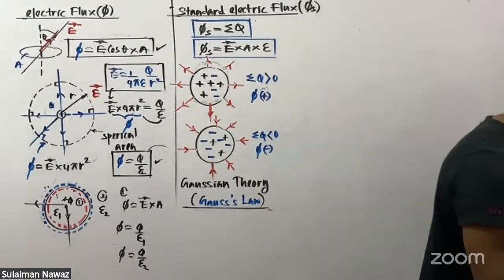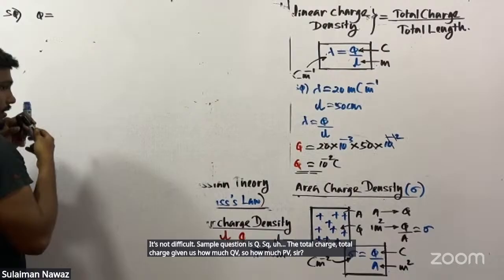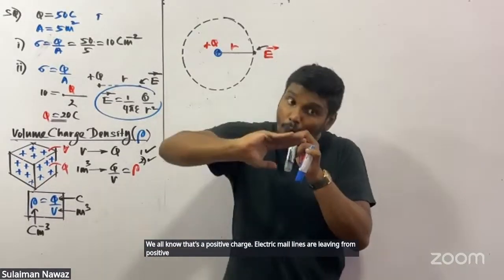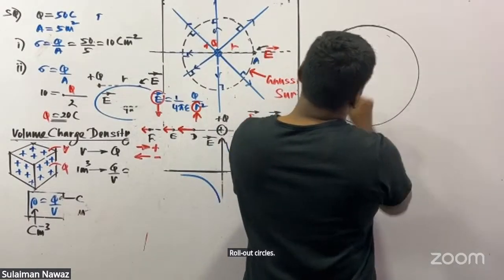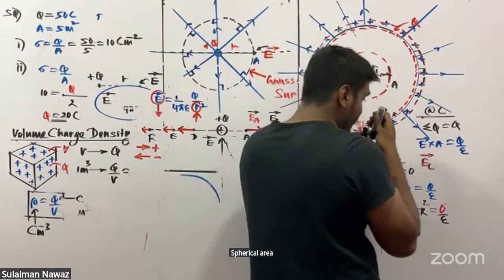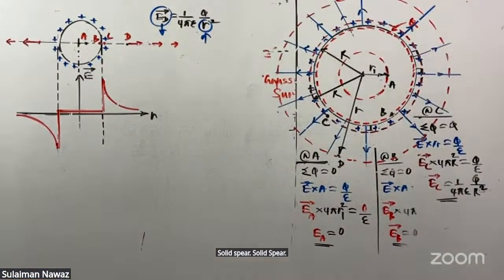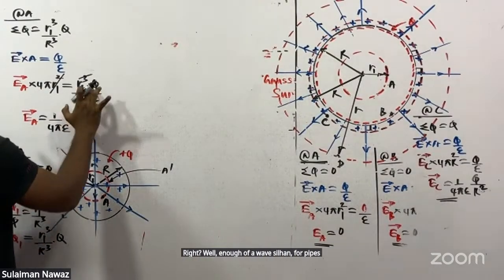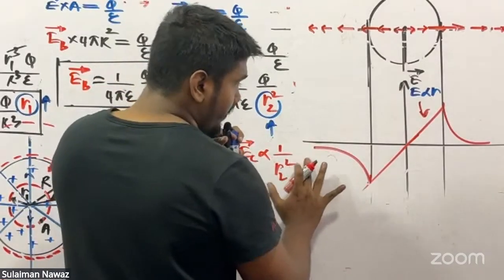Electric FIield | Gauss Law | 2025 AL THEORY